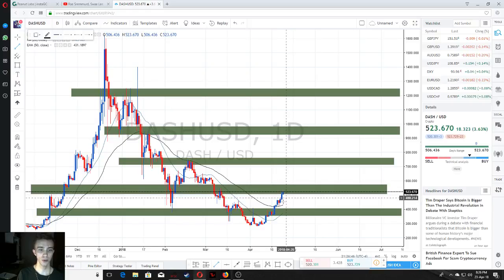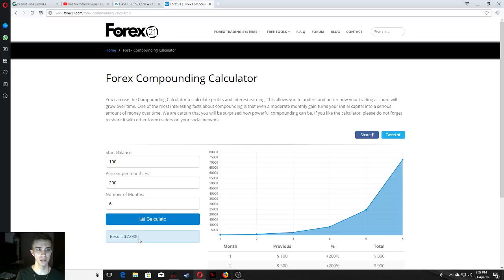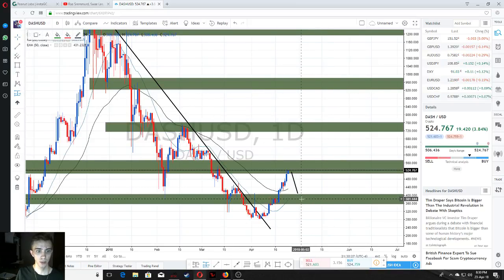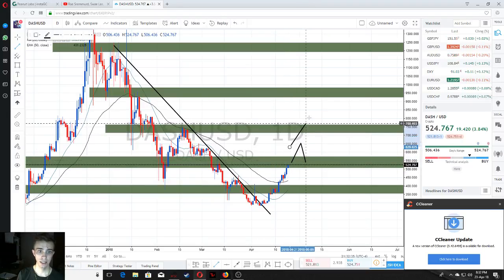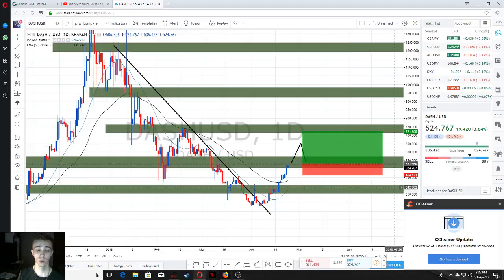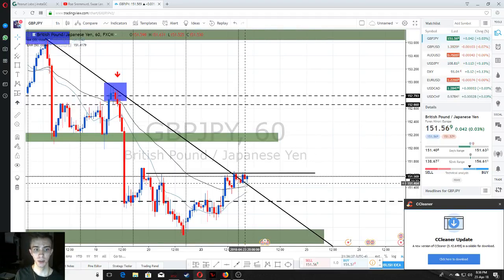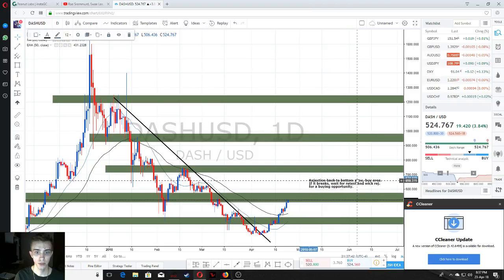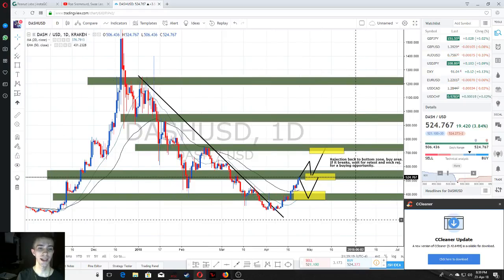Dash Coin Overview Analysis 2018 Cryptocurrency Dash Analysis Where Is DASH Going